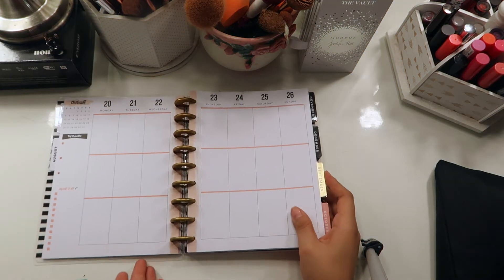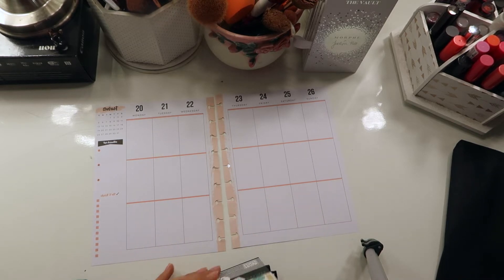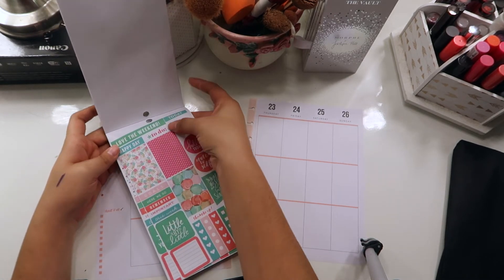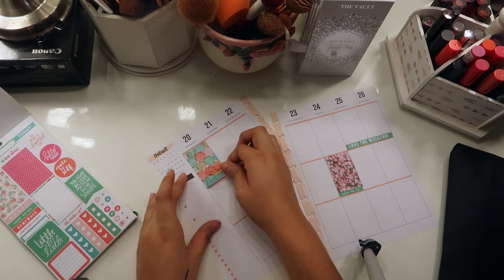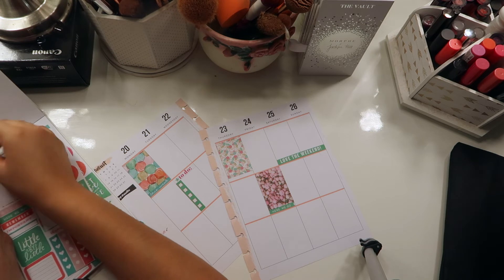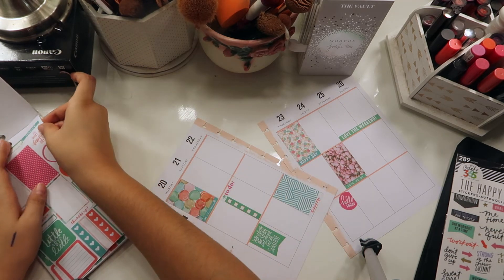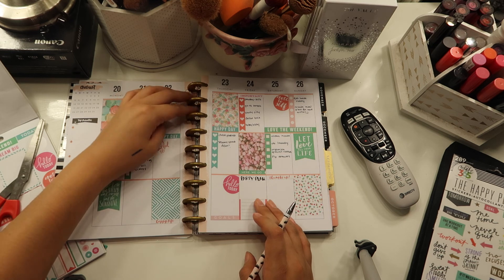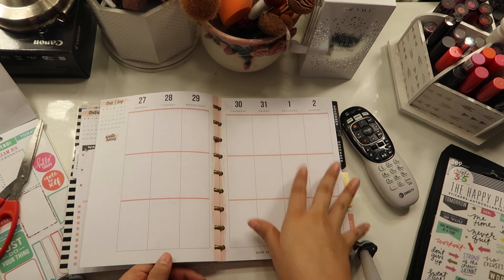Happy Planner | Weekly Spread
L I K E this video for other beauties to find it easier 🎥🎨💄

Lets Be PENPALS
Bert & Lindsey
2101 N. Hwy. 83

We’re your average family documenting our life and the start of parenthood! we had our first baby... Grecia Giselle born December 27, 2016. I am married to my amazing hard working husband Bert. we’re high school sweethearts, got married when we were 18 & 20 years old. June 17, 2011. we hope to share pieces of our life with you guys and hope to one day look back on all these wonderful memories!!

S N A P C H A T 👻💛- thtgirlindsey0
F.A.Q.
what camera do i use to film?
-canon g7x
-canon power shot sx 60 hs
-sont a5000

xoxoxox, lindsey!! 😘❤️😘❤️😘